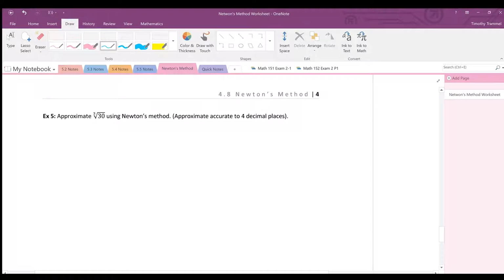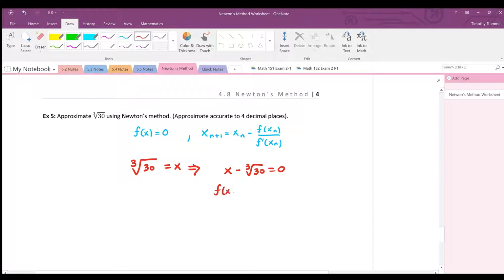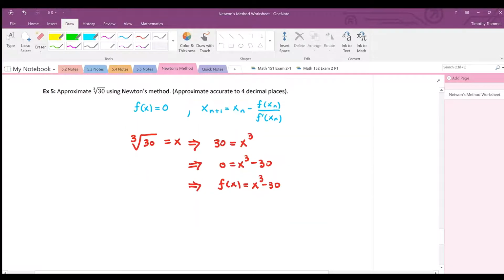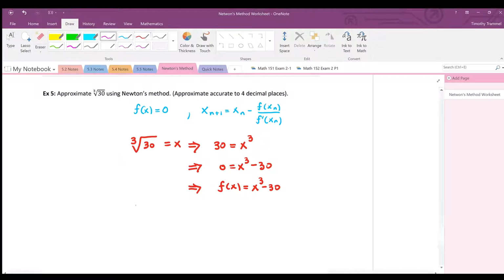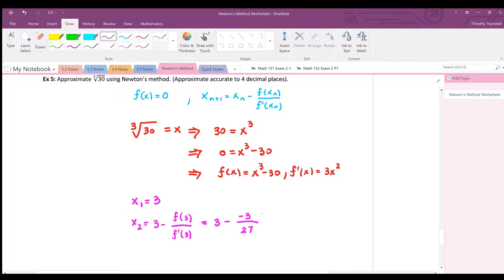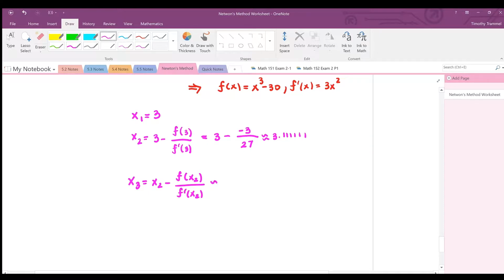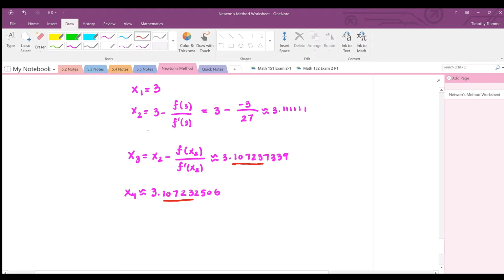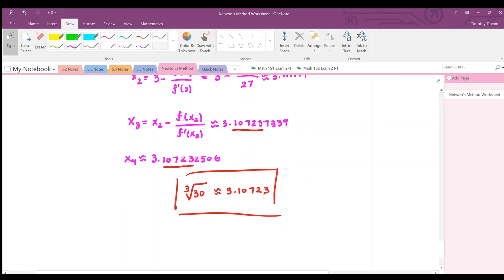Newton's Method Part 3